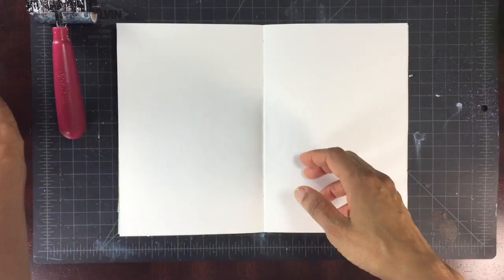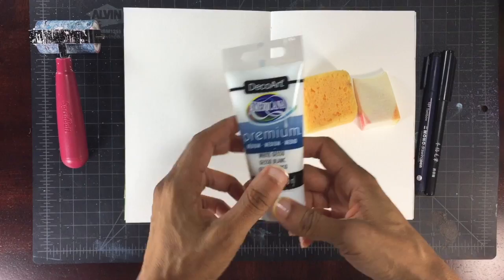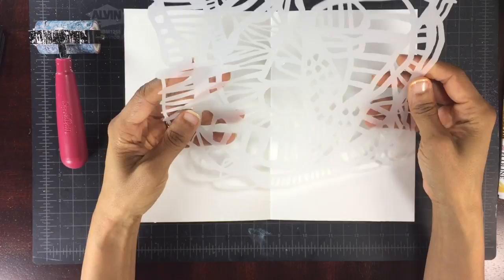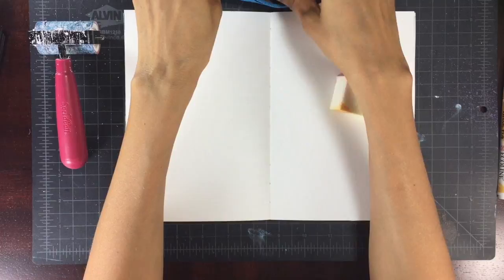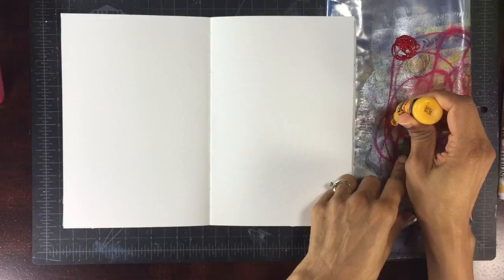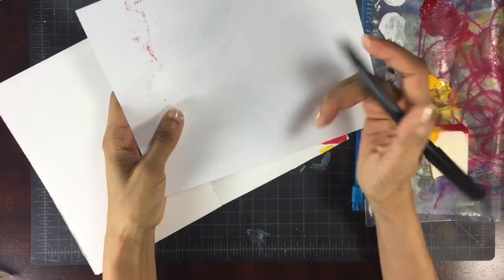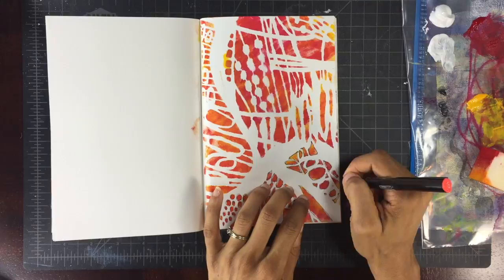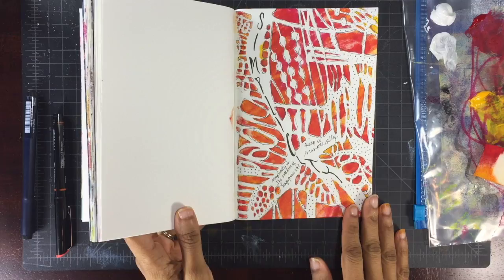Journal With Me: Quick Quotes Using Soulful Scribbles by Traci Bautista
An art journal spread with Creative Team Member Kiala Givehand using the Soulful Scribbles stencils. In this tutorial Kiala shares how to use organic shapes to create quick, easy, and simple pages using acrylic paints.

Stencils Used in This Tutorial:
Soulful Scribbles Unfold

Other products used: acrylic paint, a mixed media journal by Strathmore, Ohto Graphic Black Pen .01, plastic bag, makeup wedge, calligraphy brush pen, Pam Carriker's Liquid Graphite